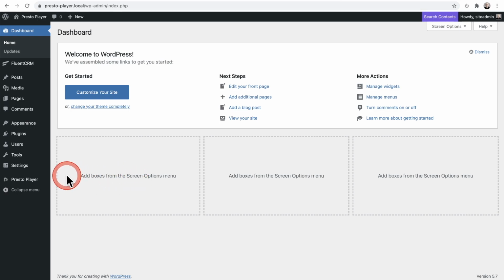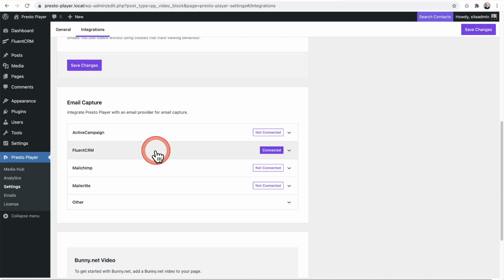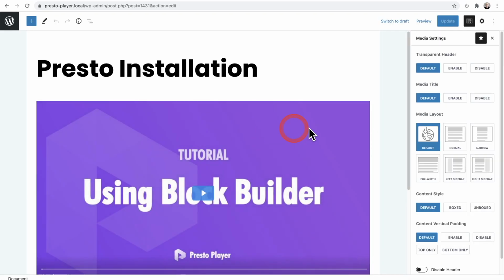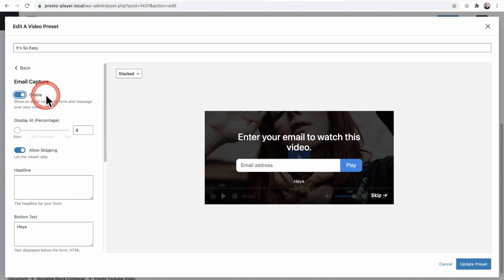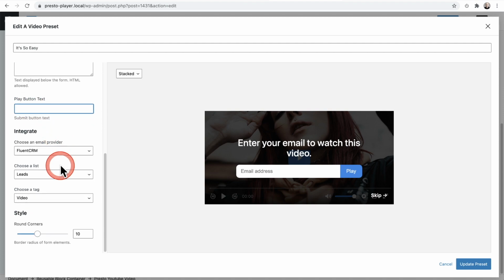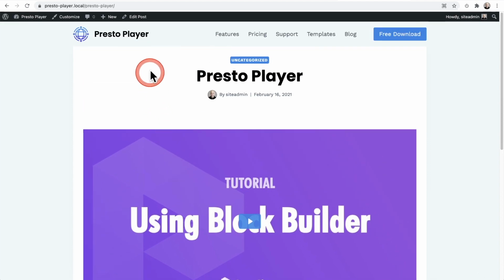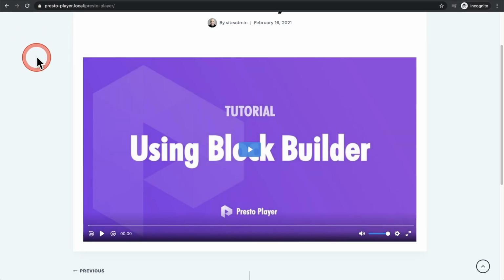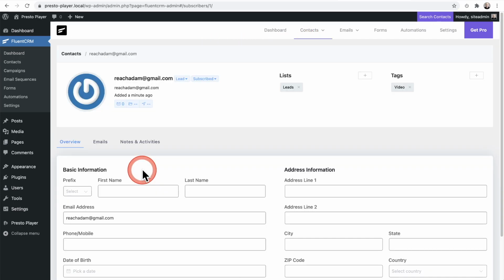Presto Player Email Capture Product Update & More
Presto Player is the ultimate media solution for WordPress.